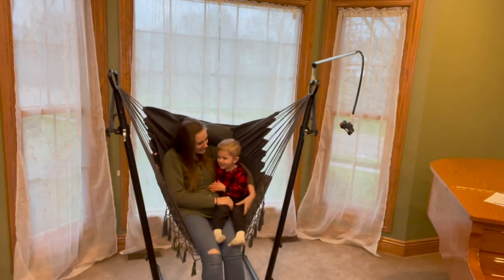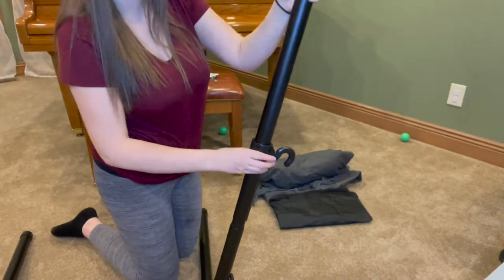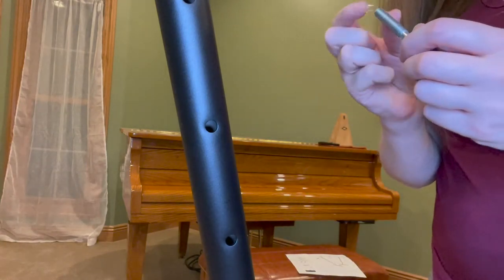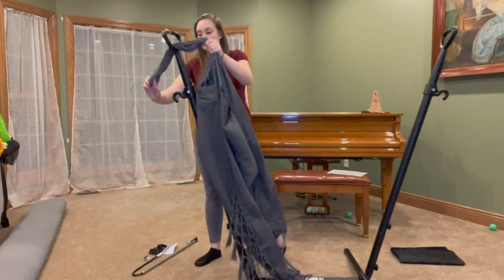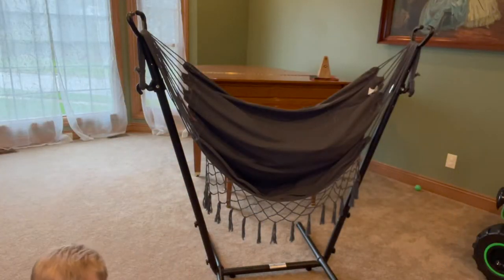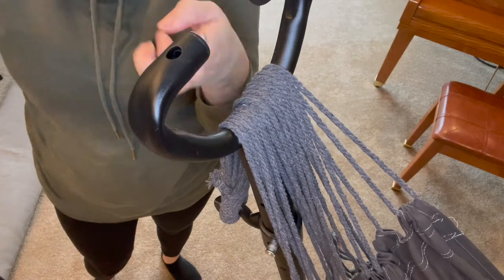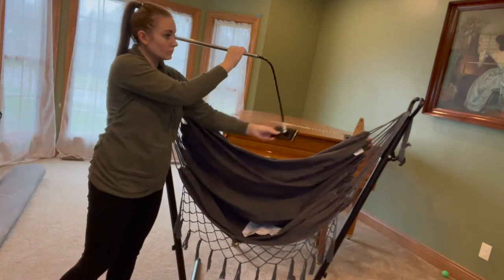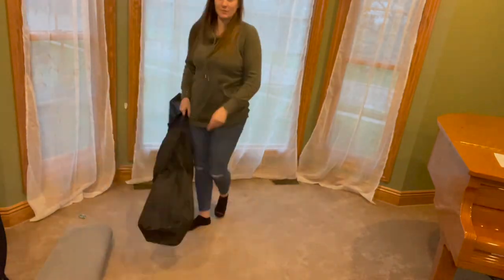Review of Hammock with Stand Phone Holder Included Double Hanging Chair Macrame Boho Handmade